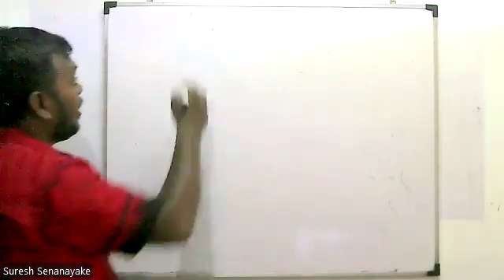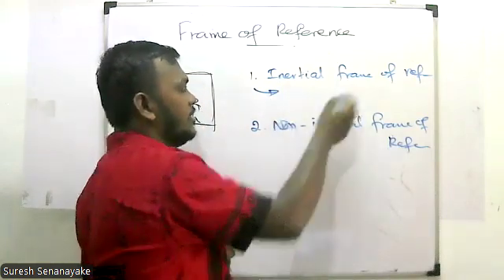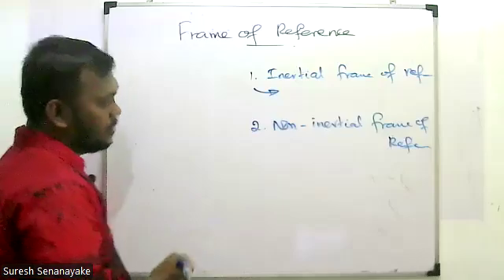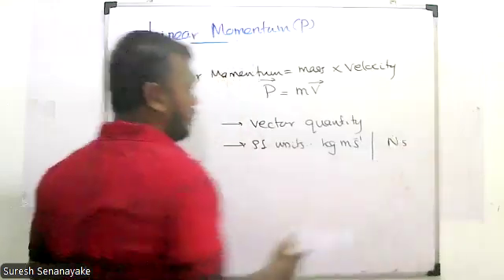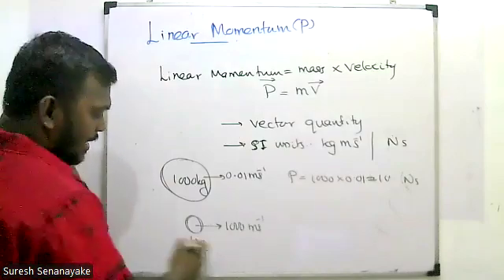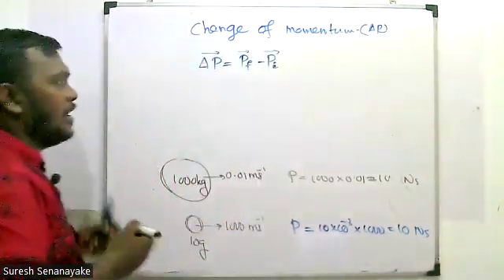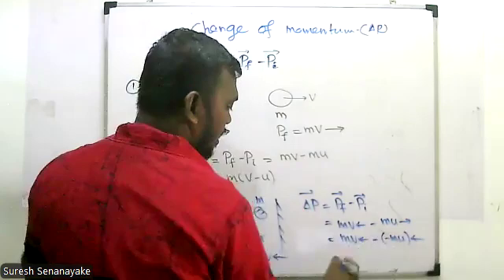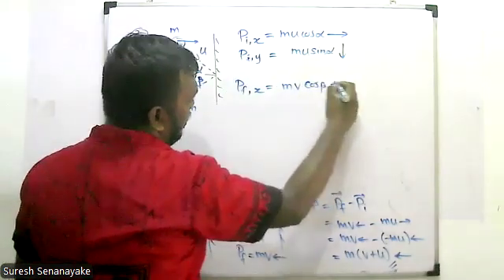Force and Motion 1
Inertial mass, Gravitational Mass, Frame of reference, Inertial and Non-inertial frames of reference, Linear Momentum